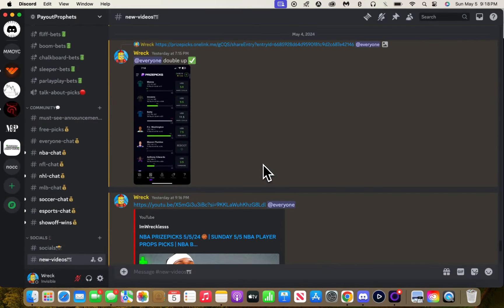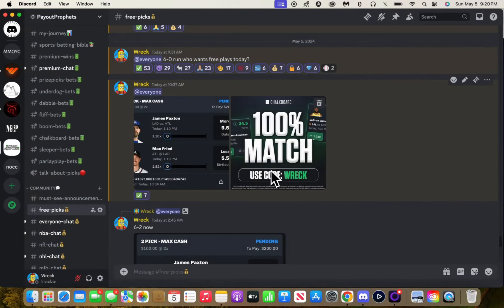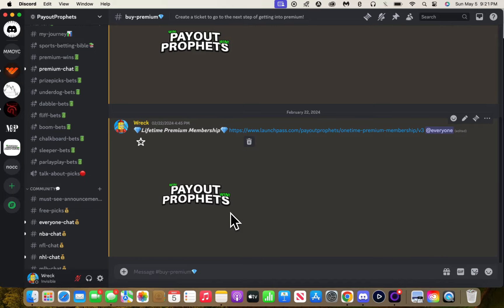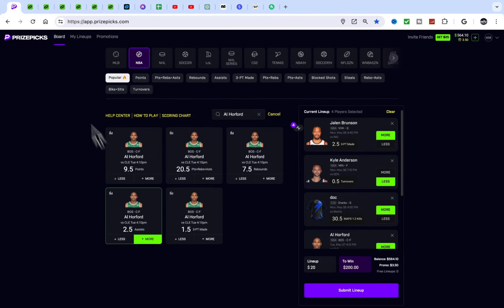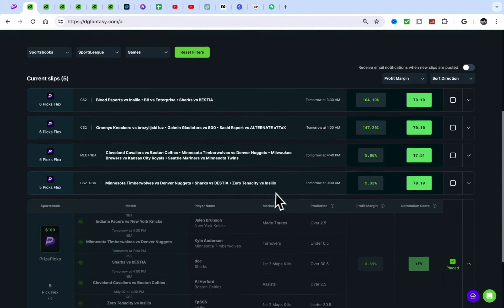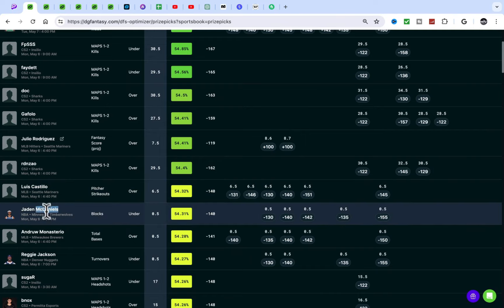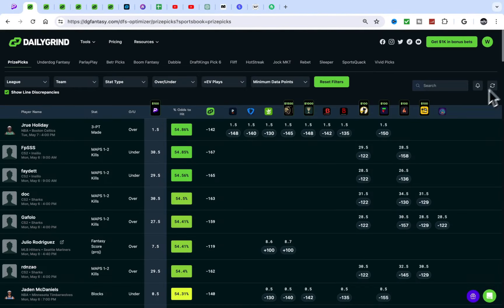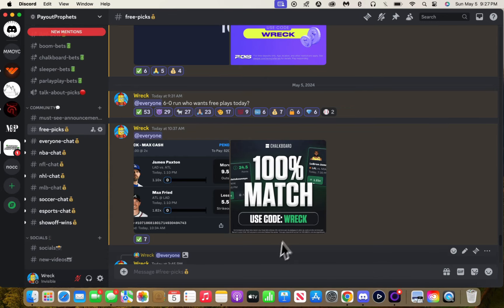NBA PRIZEPICKS 5/6/24 🏀 | MONDAY 5/6 NBA PLAYER PROPS PICKS | NBA BETS